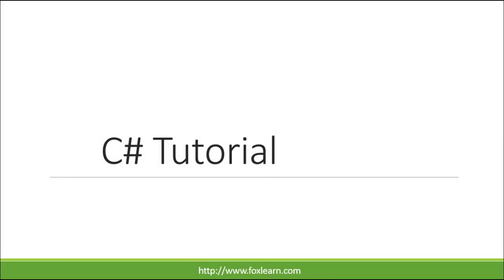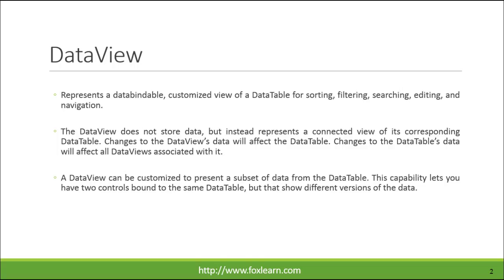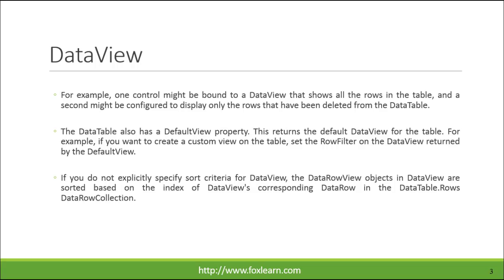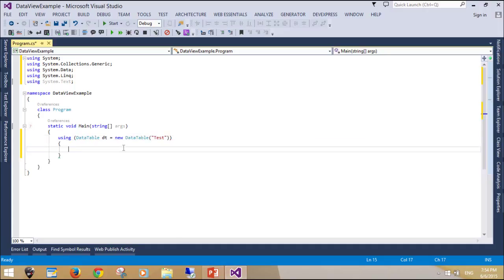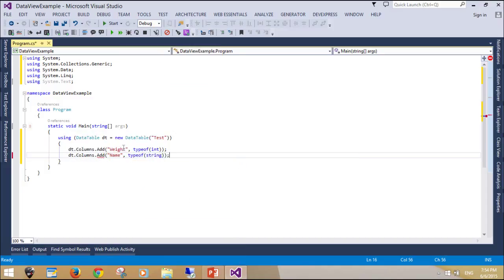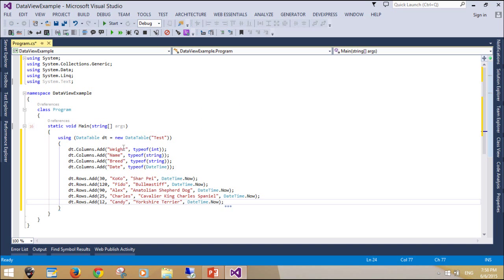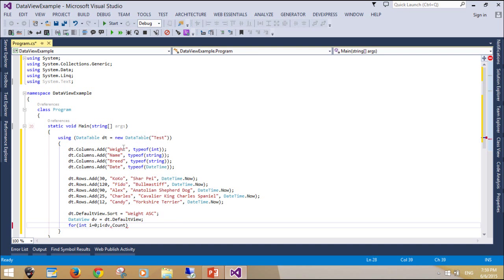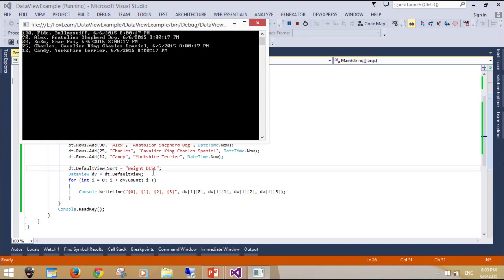C# Tutorial - DataView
c# dataview

In this session we will learn:
- DataView